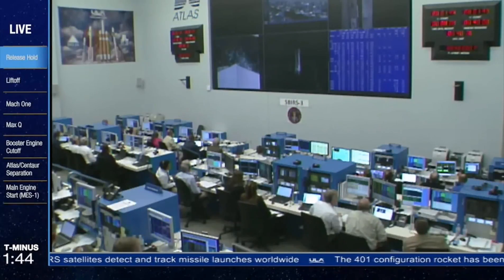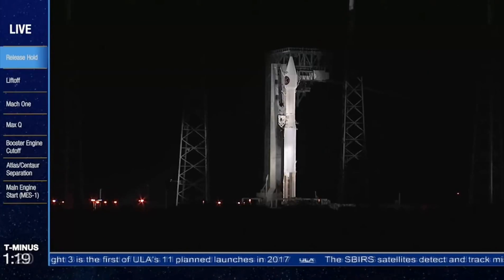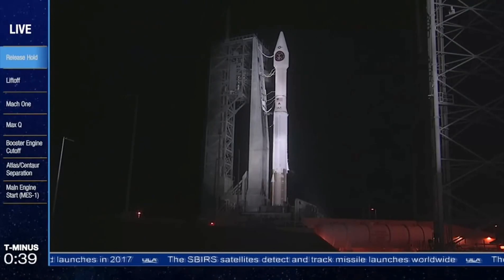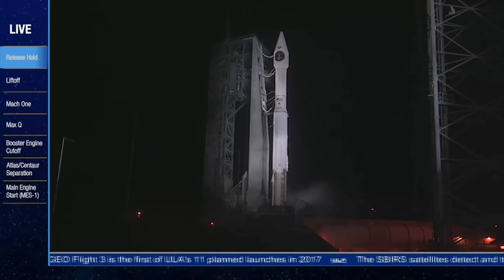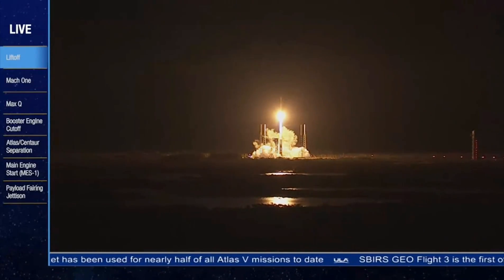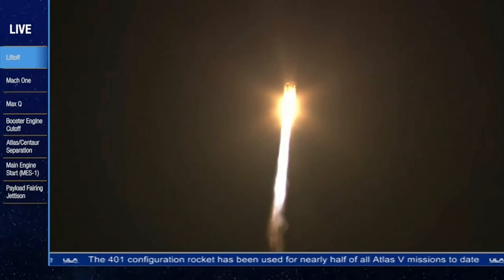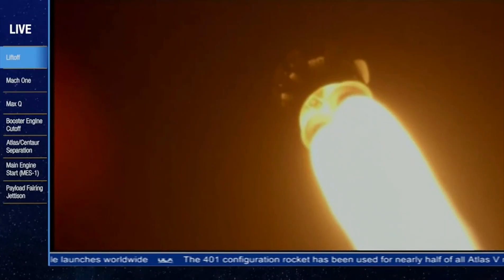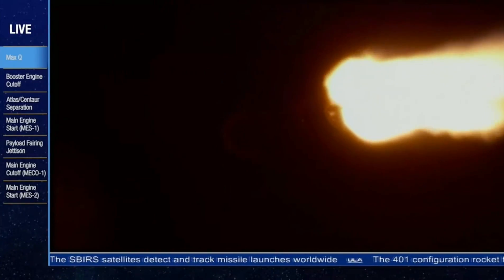[Distant View] Atlas V Launch from Kennedy Space Center (SBIRS GEO Flight 3) 01/20/17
Credit to ULA for the live stream. Our footage starts at 3:33, everything before that is from ULA. *ALL* audio is from the live stream. We did not include audio with our footage because the communications probably sound cooler than just hearing crickets chirping in our audio! :D

Atlas V seen from Coral Springs, 152 miles away from the launch site! The view was partially blocked by some trees, which is why the light from the rocket appears to flicker in our footage. This was our first attempt at filming a launch. The appearance of the rocket trail at the end looks really cool as the vehicle busts through the atmosphere.

From ULA: "An Atlas V rocket carrying the Space Based Infrared System (SBIRS) GEO Flight 3 satellite lifted off from Space Launch Complex 41 on January 20 at 19:42 EST. SBIRS GEO Flight 3 is considered one of the nation’s highest priority space programs. The Space Based Infrared System is designed to provide global, persistent, infrared surveillance capabilities to meet 21st century demands in four national security mission areas: missile warning, missile defense, technical intelligence and battlespace awareness."

Filmed from BJG's house. BJG 1/20/17

Equipment:

Canon T3i
55-250mm telephoto lens
Tripod with Magnus VPH-20 head

Launch Vehicles Featured:

United Launch Alliance (Lockheed Martin & Boeing) Atlas V 401
serial AV-066
rolled out 01/19/17
1x RD-180 [first stage]
1x RL10C-1 [second stage]
launched 01/21/17 at 00:42 UTC